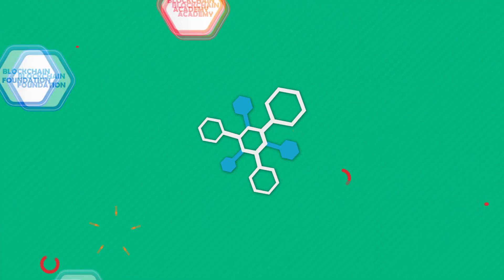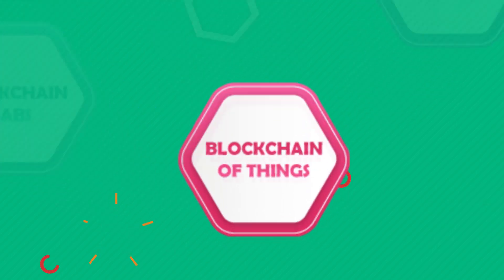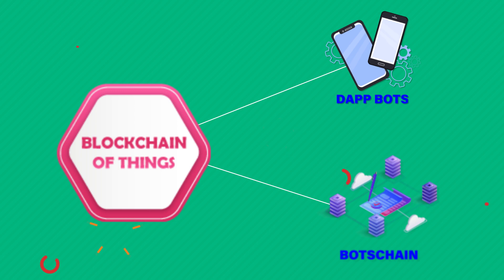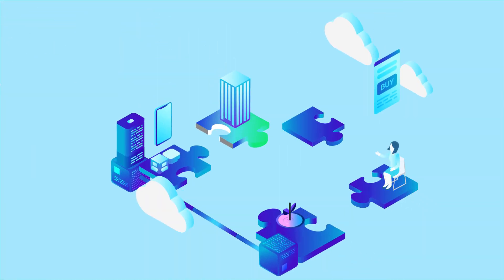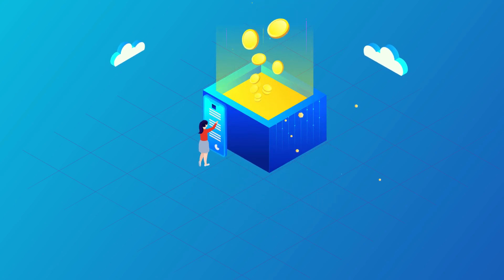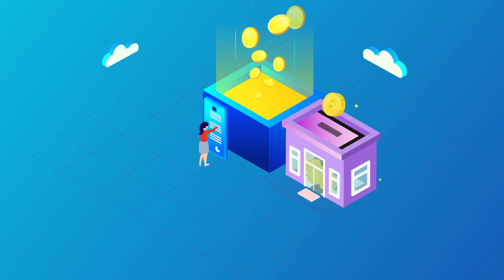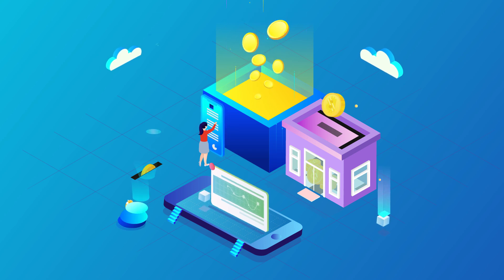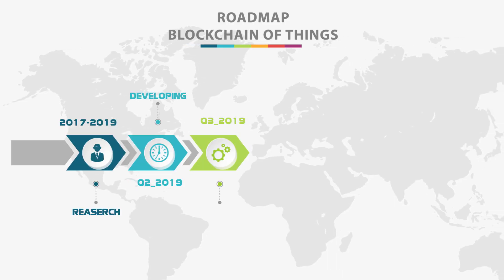BotsChain - Trailer Blockchain Of Things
BOTS ( Blockchain Of Things ) has an extended function that allows businesses and individuals to create Blockchain-based applications with the idea of having products and services with access, security, data storage, management and communication between internet of things (IoT) applications.